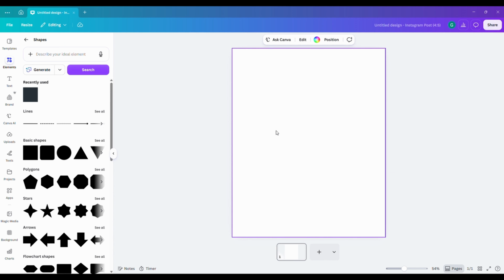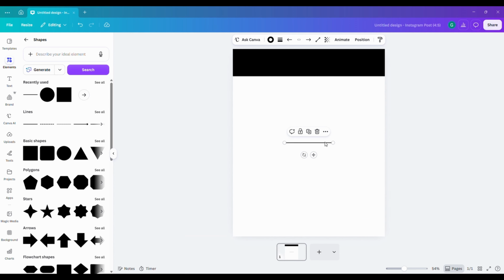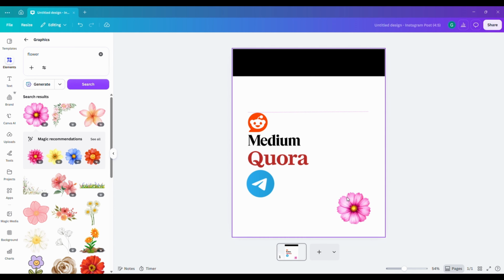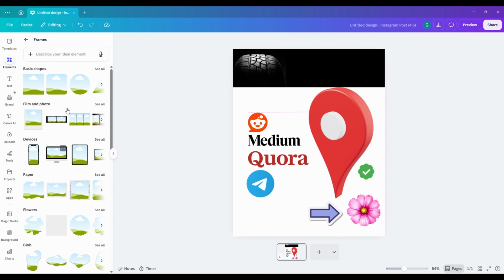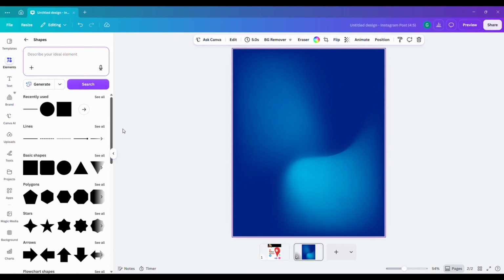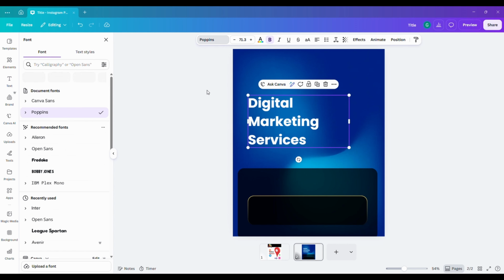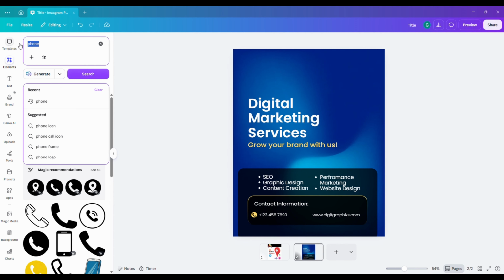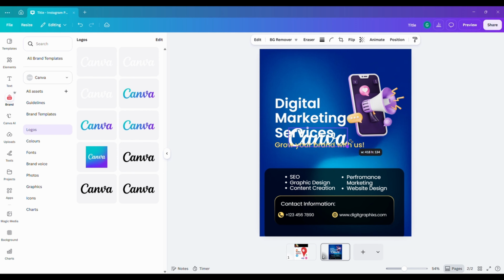Canva Design Tutorial: How to Build a Stunning Instagram Post from Scratch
In this Canva tutorial, you'll learn how to create a professional Instagram post completely from scratch—without relying on templates.

We'll start with a blank canvas and explore Canva's powerful Elements panel, including Shapes, Graphics, 3D Elements, Photos, Frames, and more. Then, we'll use these tools to design a modern digital marketing post step by step.

📚 What You'll Learn:

✅ How to start designing from a blank canvas
✅ Canva Elements explained for beginners
✅ Using Shapes for clean layouts
✅ Adding Graphics and Icons effectively
✅ Working with 3D Elements
✅ Using Canva Stock Photos
✅ How Frames work in Canva
✅ Creating a Glassmorphism effect
✅ Typography tips using Poppins font
✅ Color combinations and gradients
✅ Professional layout techniques
✅ Final branding with logos

Whether you're a beginner, freelancer, graphic designer, digital marketer, or social media manager, this tutorial will help you create eye-catching social media posts in Canva.